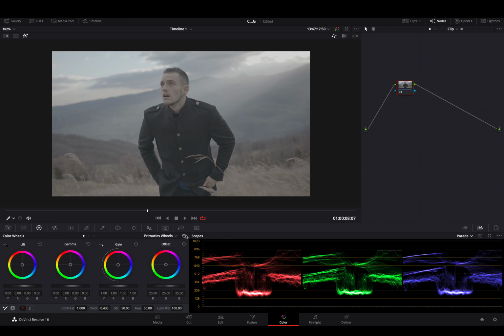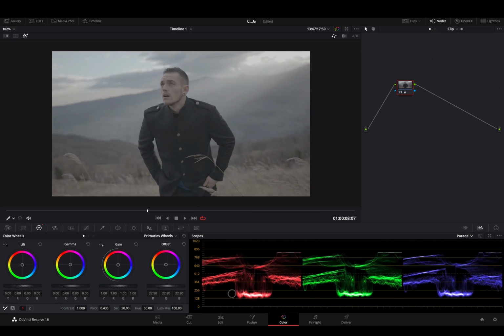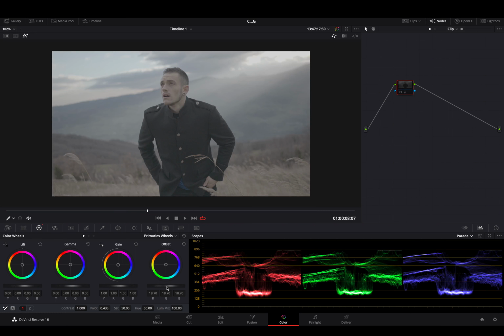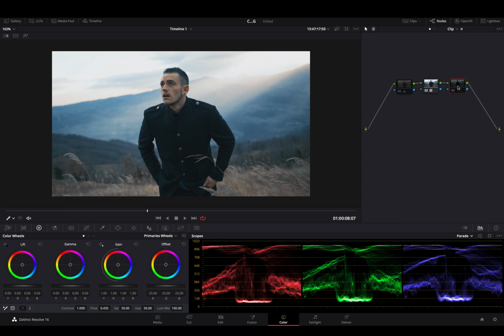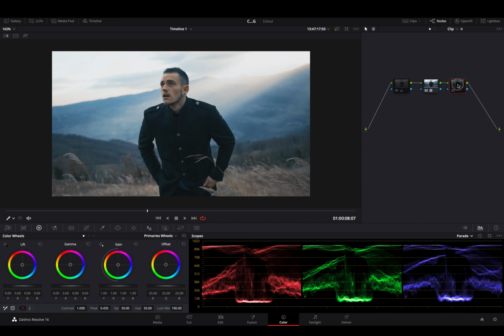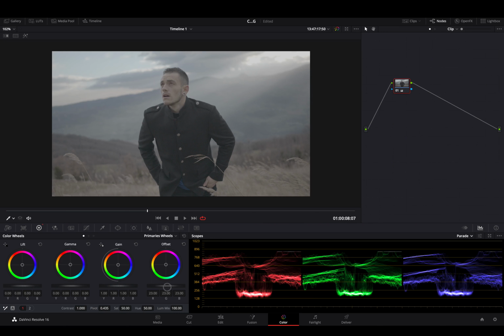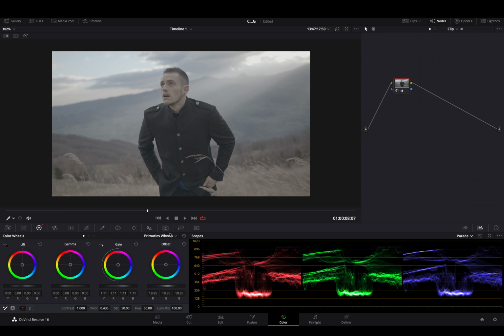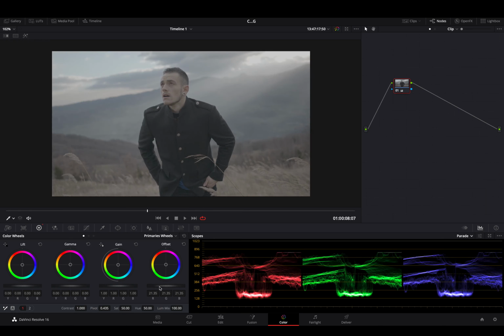26 Setting the right clip exposure